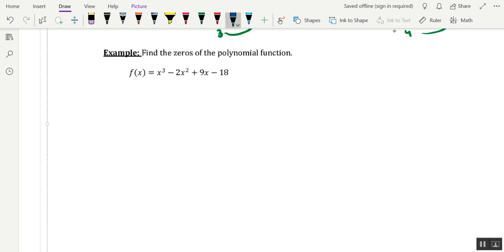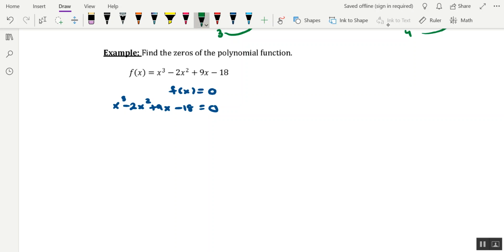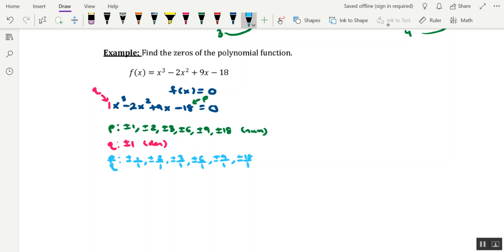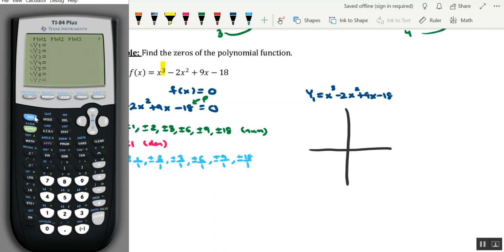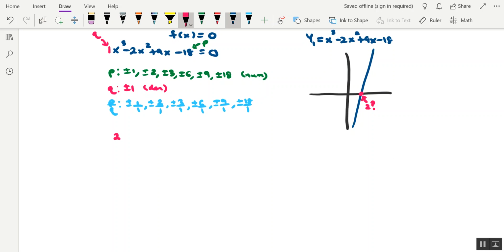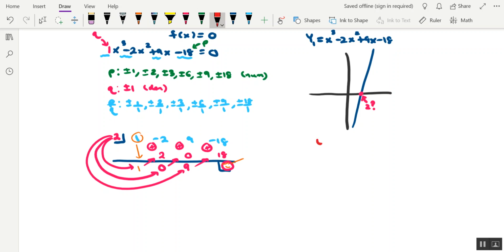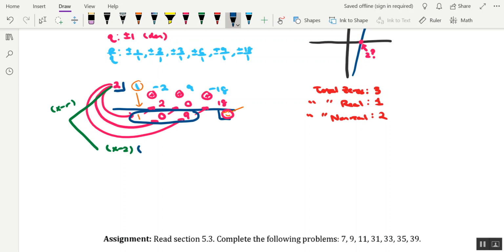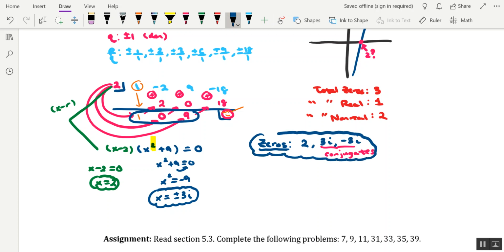Finding All Zeros of a Polynomial Function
In this video I demonstrate how to find all of the zeros of a degree 3 polynomial function.